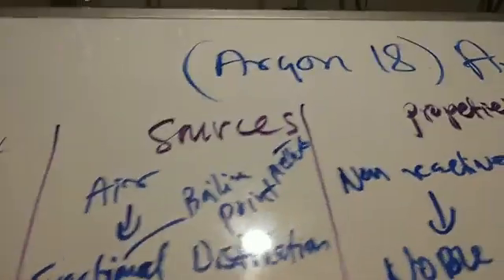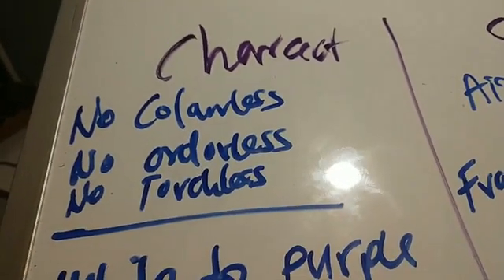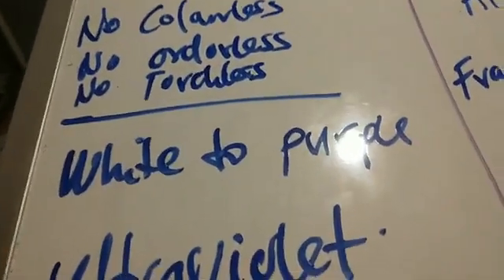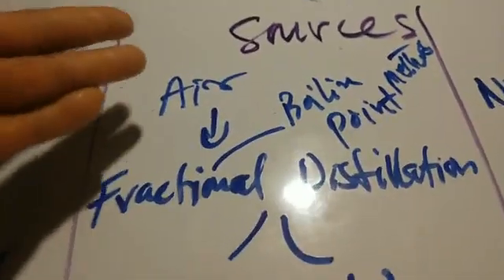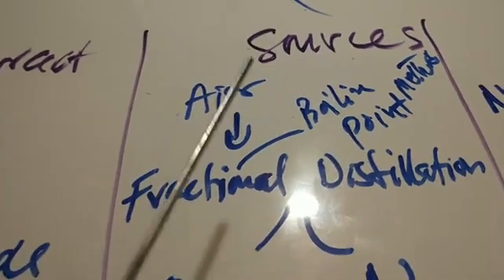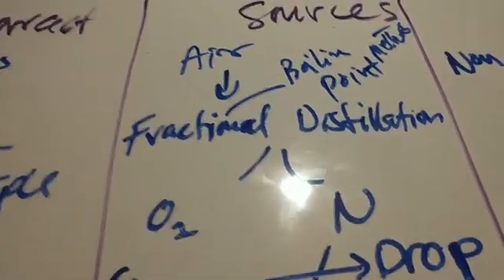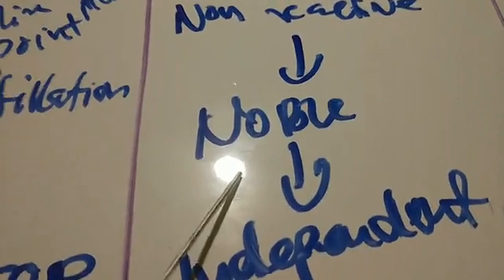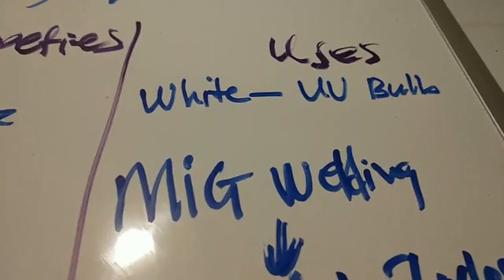ARGON (Ar) is the 18th ELEMENT in ULTRAVIOLET LIGHT BULBS 💡 EVANGELIST ADDAI EXPLAINED